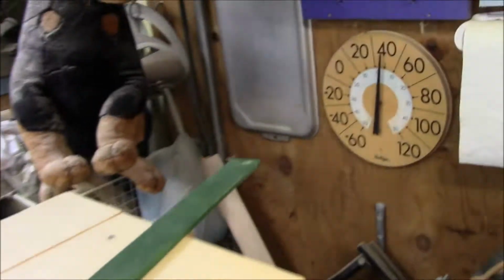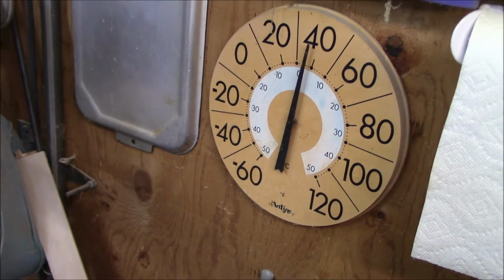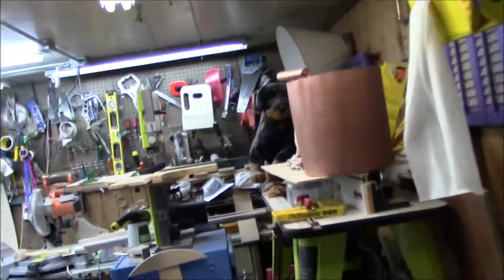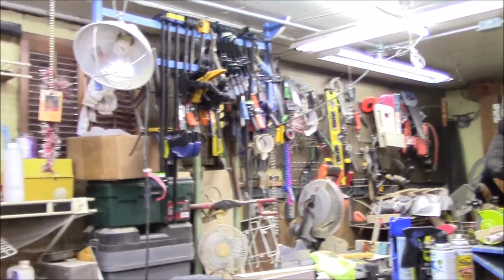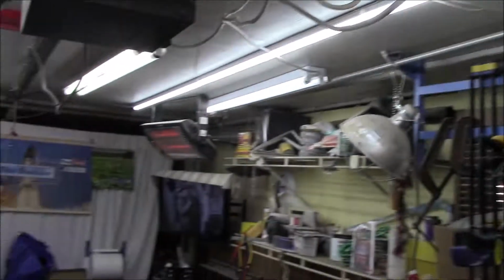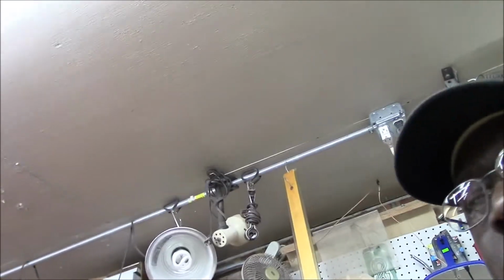Part 1 Introduction - Workshop Solar Panel Project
Just an introduction description of things to come in this video series for a workshop solar panel project. The solar kit I'm using is a 200 watts Renogy kit along with deep cycle battery, 2000 watts pure sine wave inverter, fuses, and switches. The LED workshop lights are made by Barrina-LED-Lights.